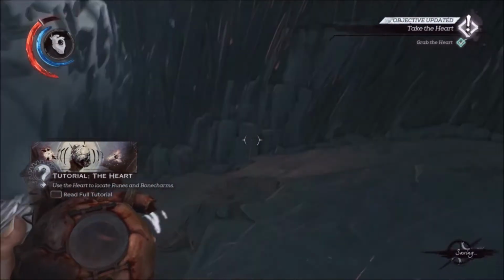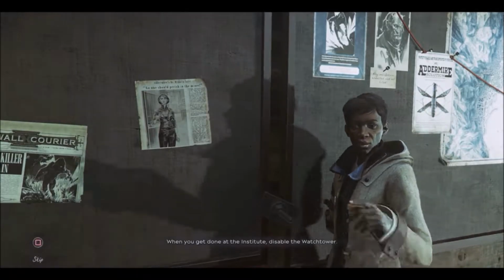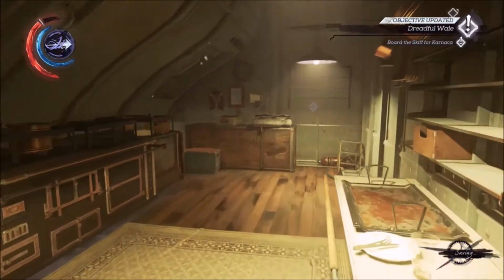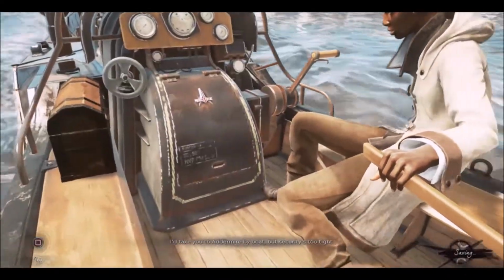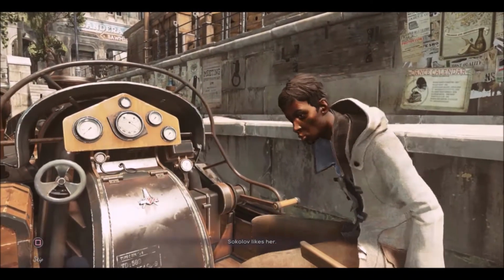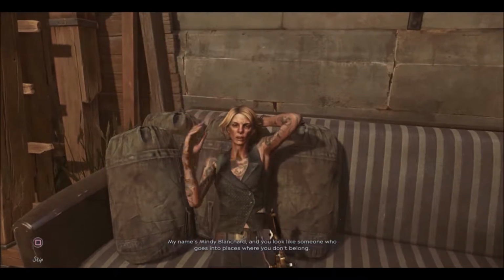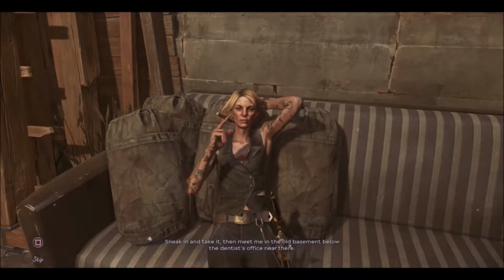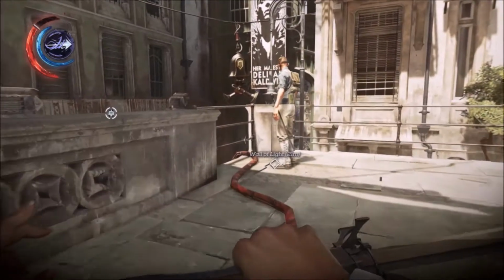To War: Let's Play Dishonored 2 Part 2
Now we enter a new and strange world.
We're off to Karnaka to see what's unfurled.
Boots on the ground and steel in my hand.
After the Crown Killer to make my first stand.

Let's Play Dishonored 2 Part 2 by HartianX

Welcome to Dishonored 2, a steampunk styled world with magic capabilities and technological inventions to aid you in your stealthy revolution against the people who removed you from power, taking the position either as Corvo from the first Dishonored or Emily, the difference being dialogue and magic abilities. I thoroughly enjoyed the first game and I like this one so far as well.